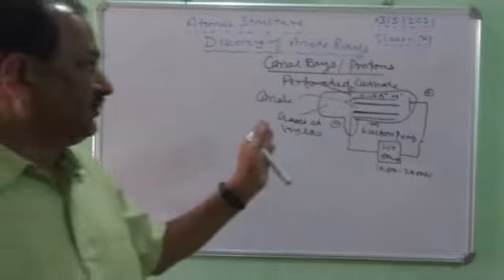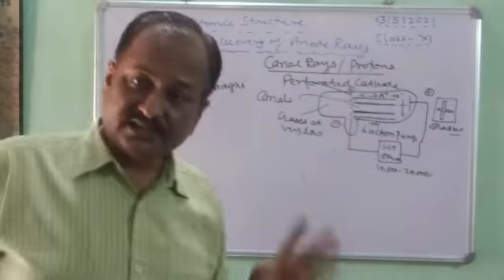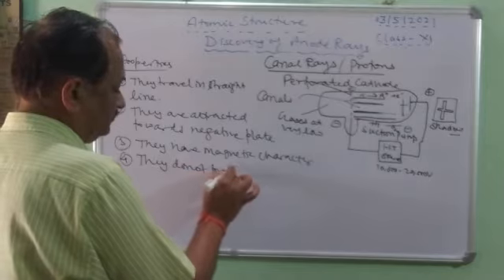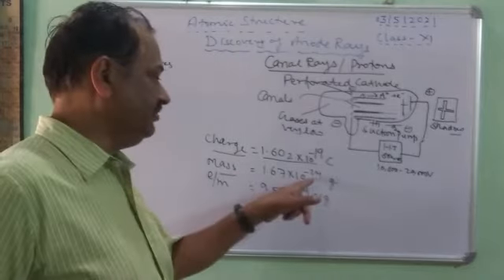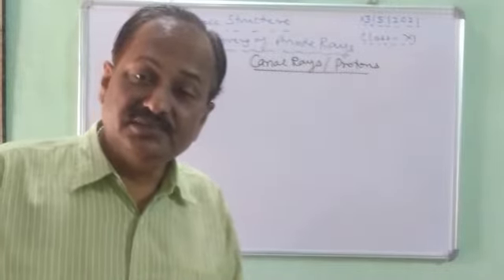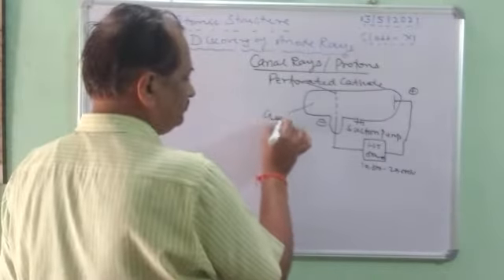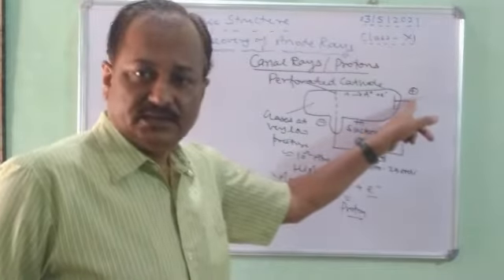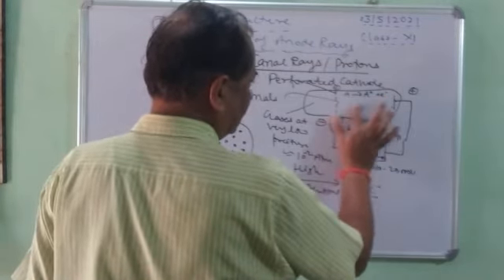Discovery and properties of anode rays or canal rays.